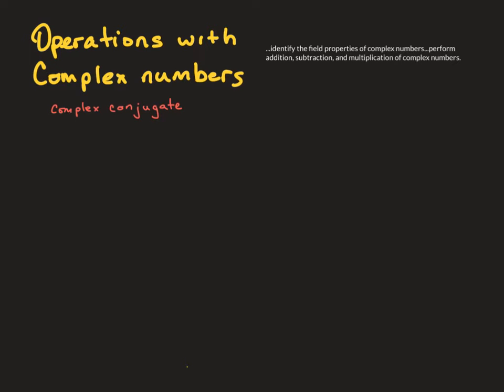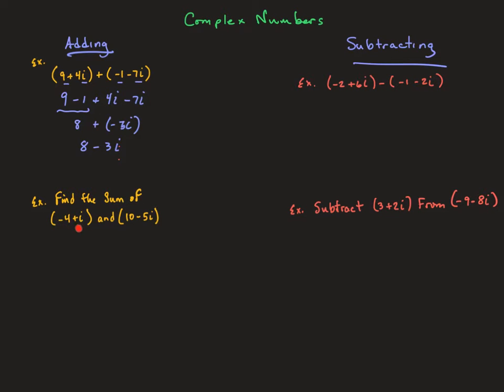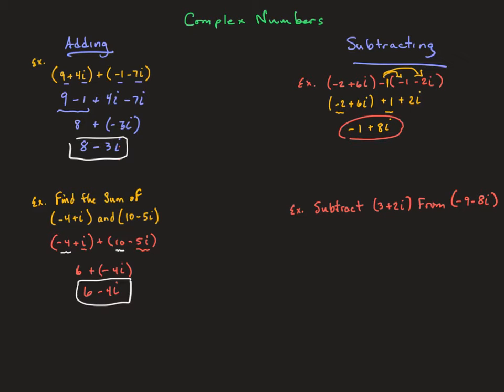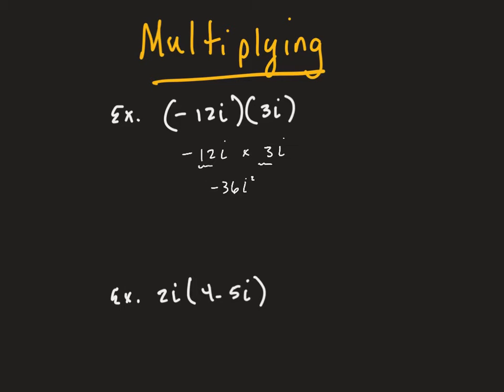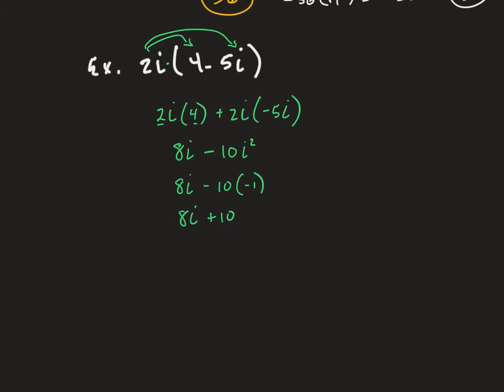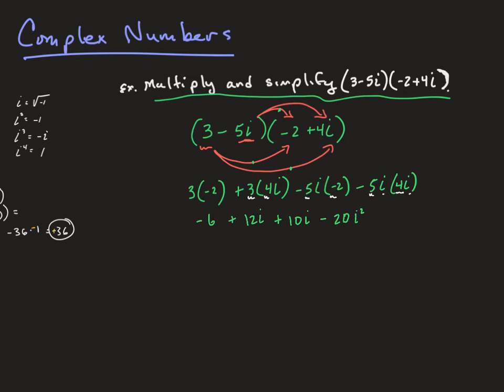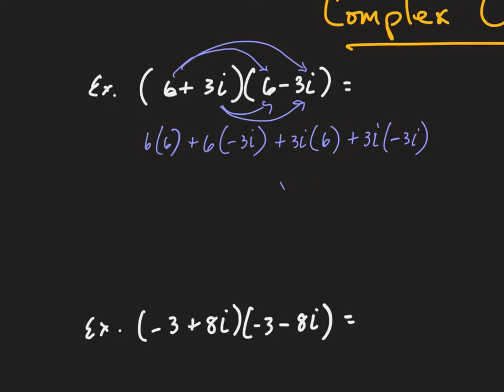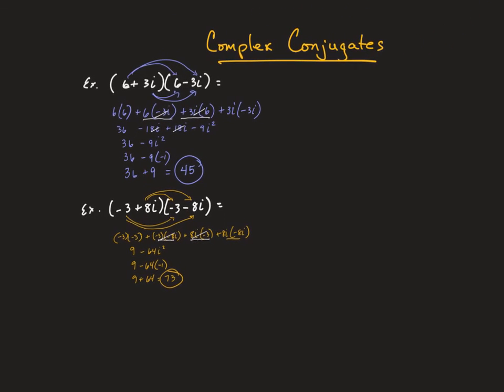3-3 (Alg 2) Operations with Complex Numbers